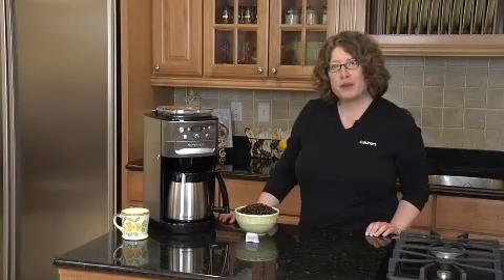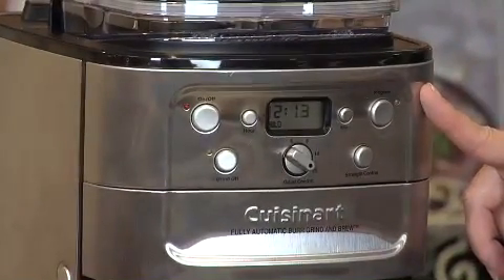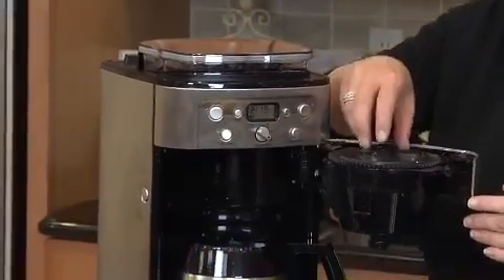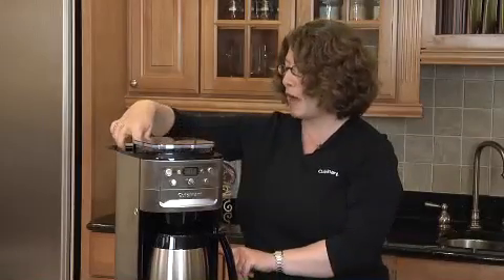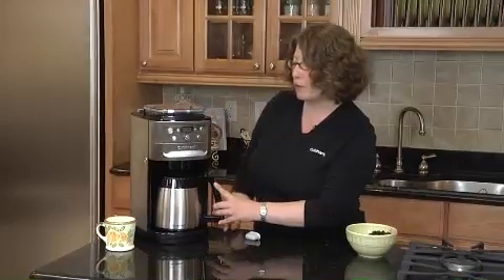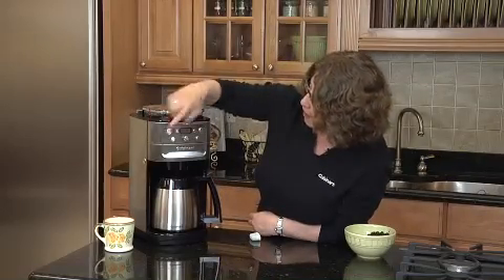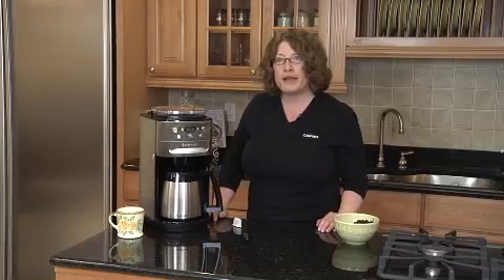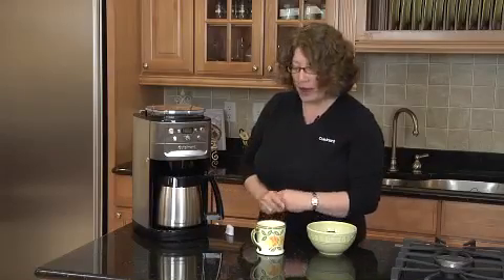Cuisinart DGB 900BC Thermal Automatic Coffeemake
Cuisinart® introduces a fully programmable coffeemaker with a burr grinder for superior coffee. Our special burr grinder grinds the coffee without influencing the integrity of the bean, so the true flavor is maintained. The strength selector and the grind control functions fine-tune intensity and volume, and the thermal carafe seals in heat and freshness so the last cup is as good as the first. It's never been easier to make a great pot of coffee!